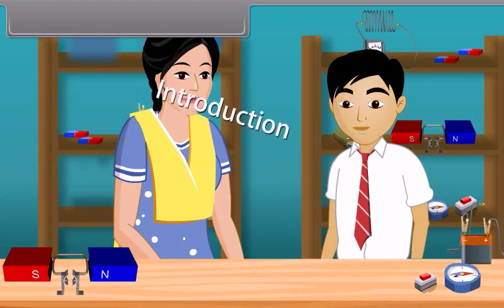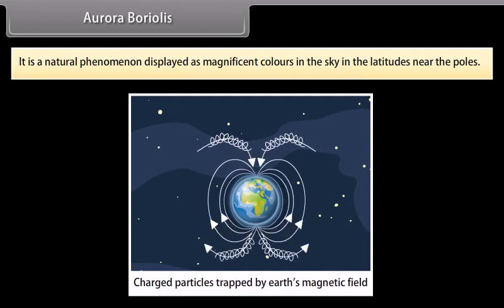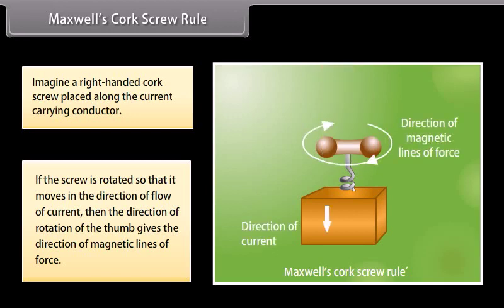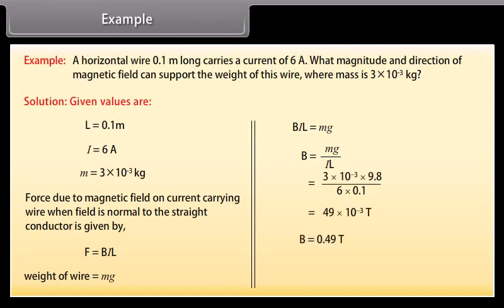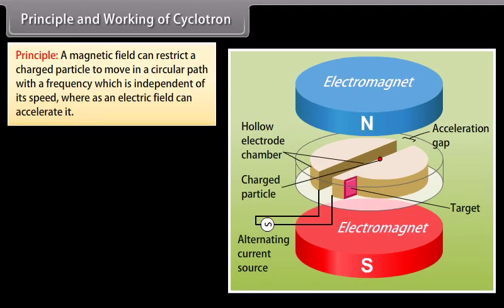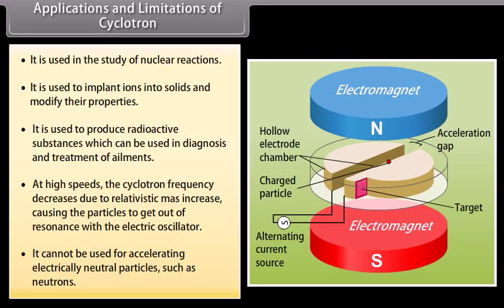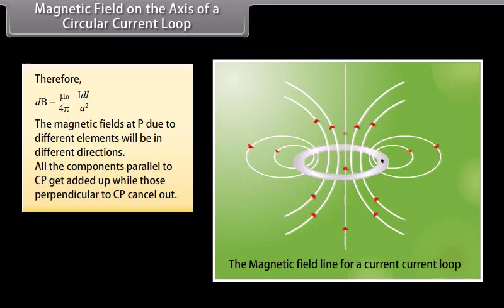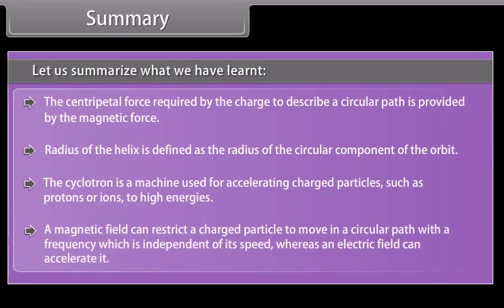Moving charges and magnetism | one shot | मूविंग चार्ज और चुंबकत्व | 20 min | chapter 4| physics2023